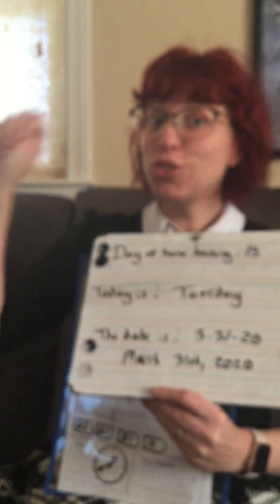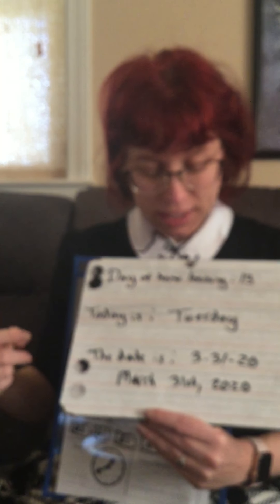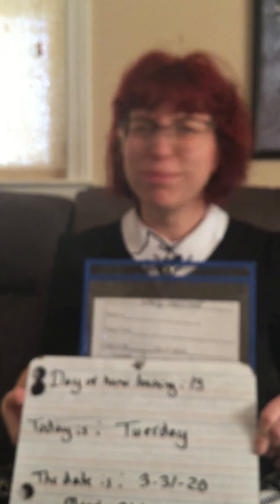Morning meeting day 13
Day 13 of morning meeting, time,skip count by 4, money math, weather, and date . Bonus where’s Waldo poster book